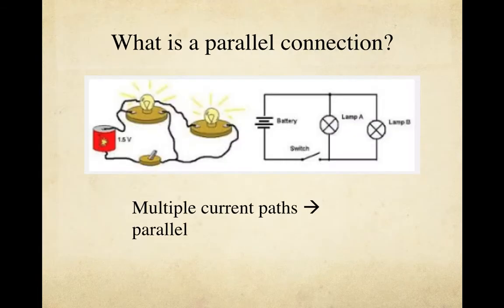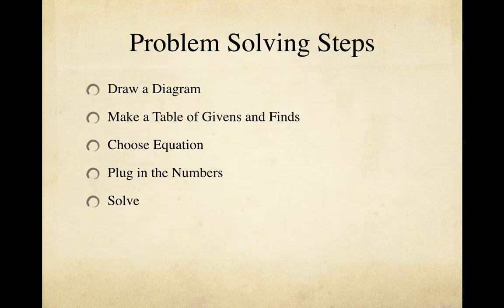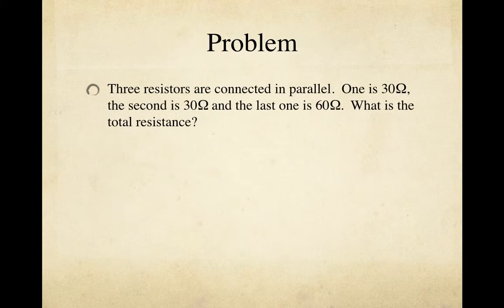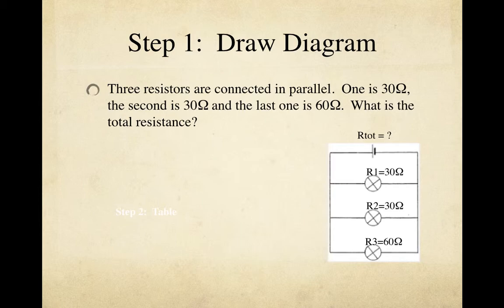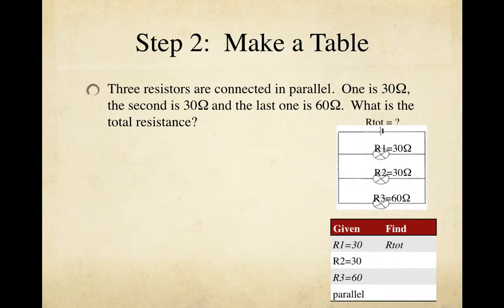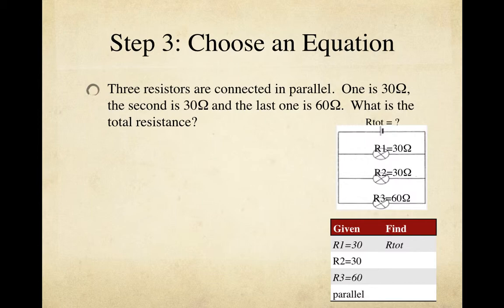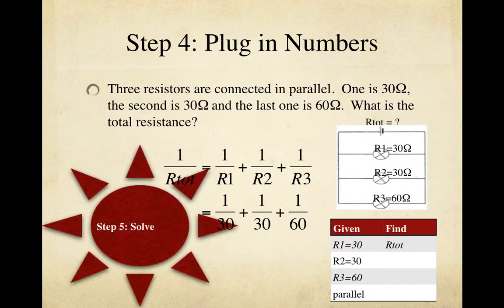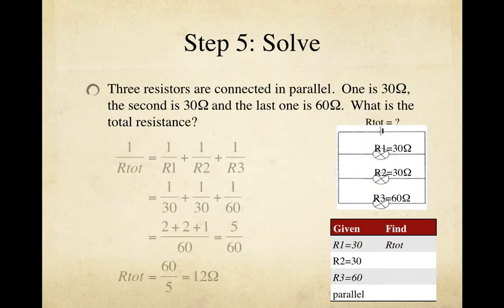model Rtot P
This movie shows you a model of solving for Rtot in a parallel circuit.